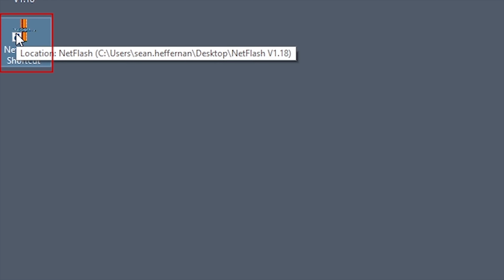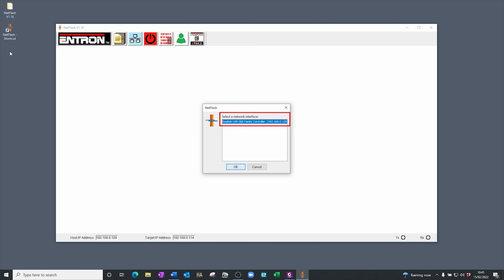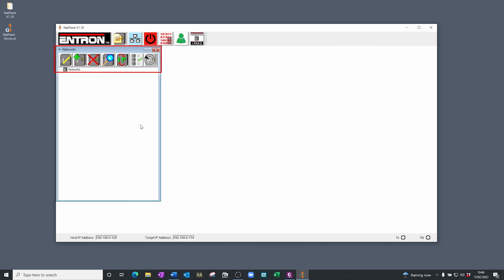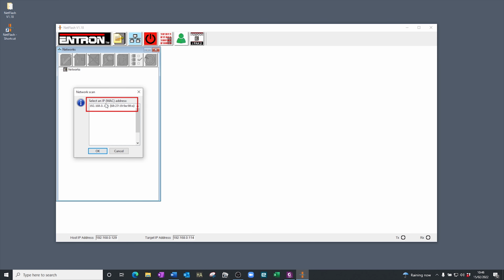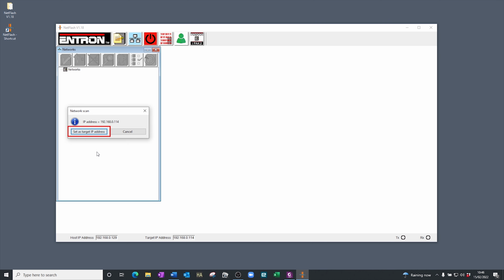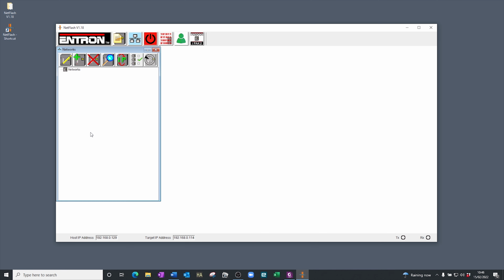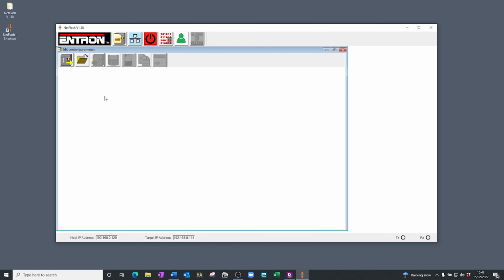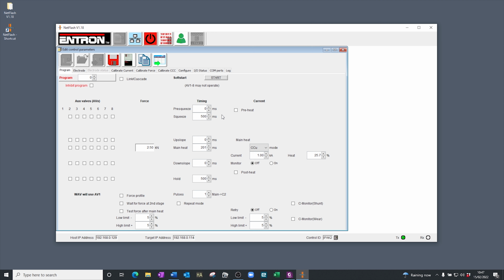iPAK2v2 - NetFlash - Open Program Tutorial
This tutorial is a step-by-step demonstration on how to download and view the welding parameters using the Entron NetFlash programming software.

Chapters
00:00 Intro
00:22 Opening NetFlash
00:33 Selecting a Network Interface
00:44 Network Configuration
01:20 Control Parameters
01:56 Outro